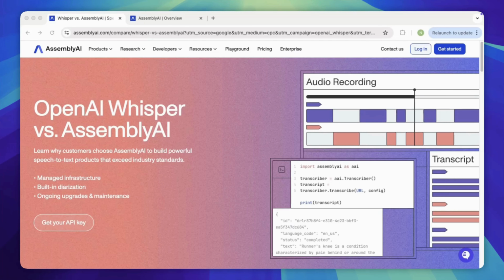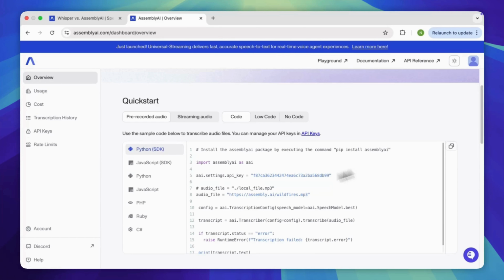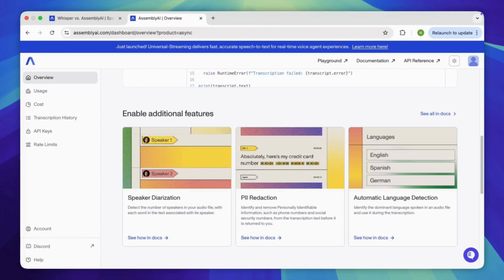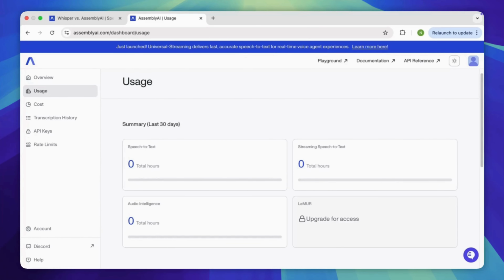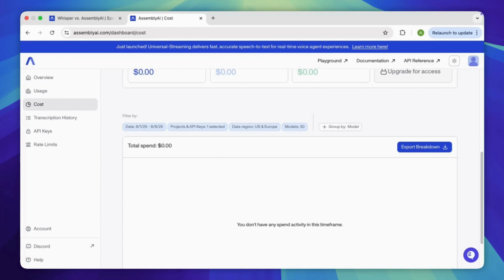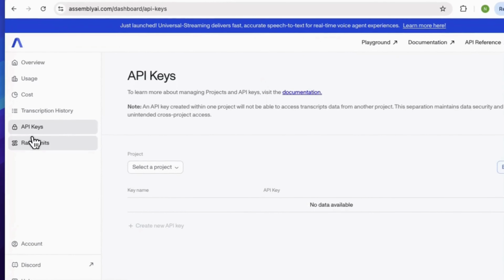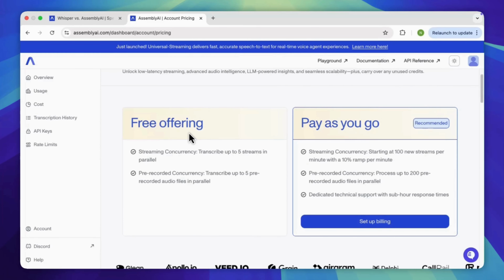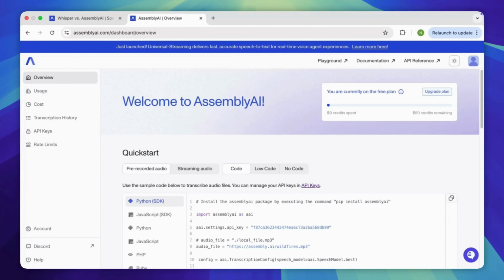AssemblyAI Review 2026 — Best Speech-to-Text AI Yet?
Looking for the most accurate AI transcription tool in 2026? In this video, we dive deep into AssemblyAI, one of the leading platforms for speech-to-text, transcription, and audio intelligence.

We’ll cover a step-by-step AssemblyAI tutorial so you can learn exactly how to use it, plus an honest AssemblyAI review where we test its speed, accuracy, and features against other popular tools like Otter.ai and Whisper.

AssemblyAI is more than just transcription — it can detect topics, summarize long recordings, analyze sentiment, and even find highlights automatically. Whether you’re a content creator, podcaster, business owner, or student, this tool can save you hours by turning audio into structured, searchable text.

By the end, you’ll know if AssemblyAI is really the best choice for you in 2026, and whether it can beat other AI transcription platforms. Stick around for pro tips that will help you get the most out of this powerful AI tool.

📖 Chapters

00:00 - Intro
00:35 - Features
04:37 - Pricing
05:50 - Hidden Feature

☑ Watched the video
☐ Liked?